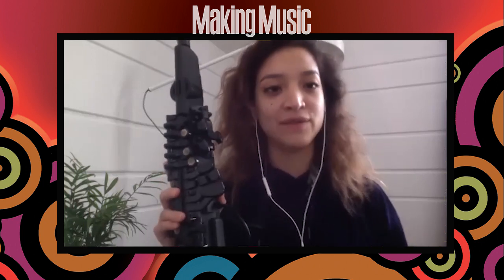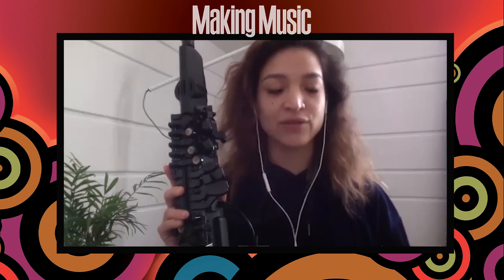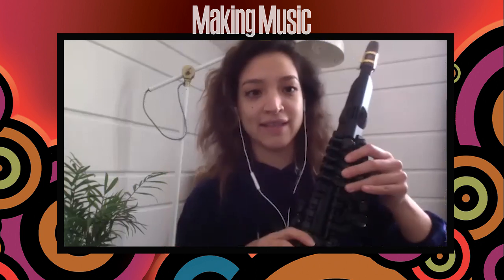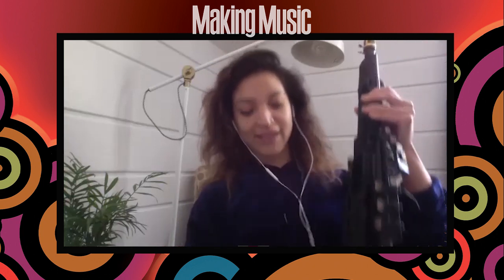Product Spotlight: Yamaha YDS-150 Digital Saxophone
Chuck Schiele visits with Yamaha brass & winds experts Jonathan Goldman and Austin Snowden — along with saxophonist Lucia Sarmiento to introduce and demonstrate the all new Yamaha YDS-150 digital saxophone and it's features.